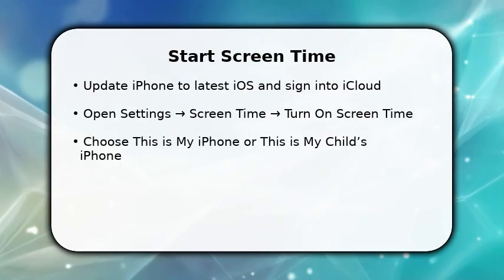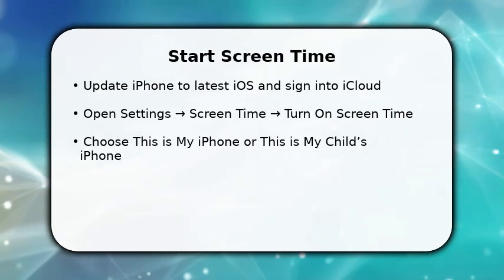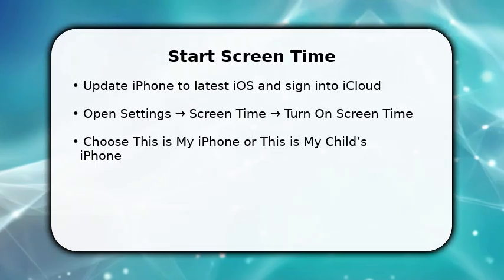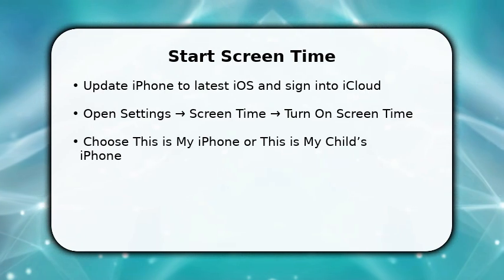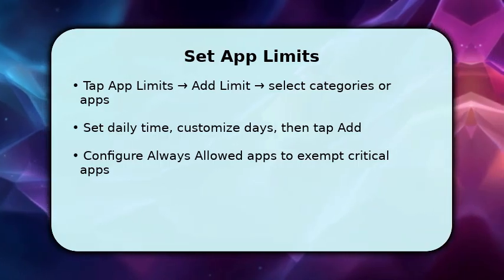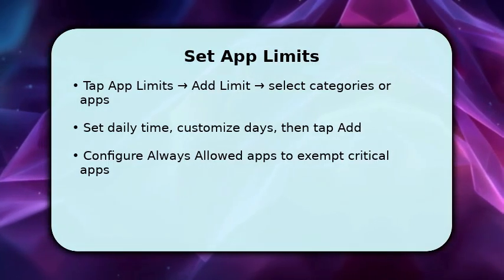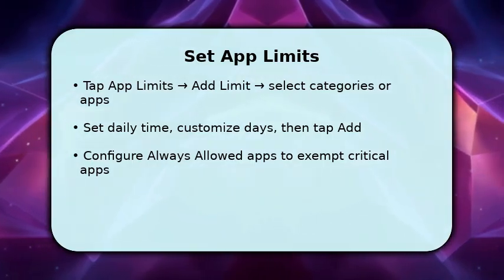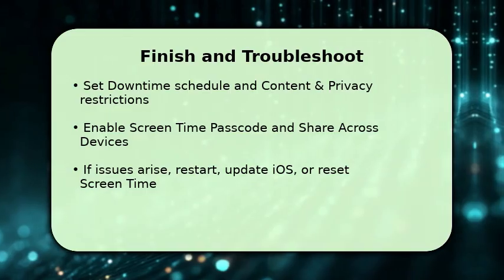How to Set Daily Screen Time on Iphone - Full Guide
Discover the step-by extricate how to manage your daily screen time on iPhone with our comprehensive guide. Learn practical tips and tricks for setting limits, monitoring usage, and maintaining a healthy digital balance.